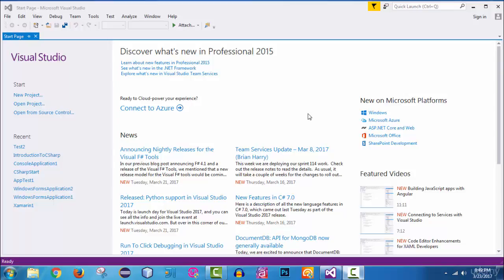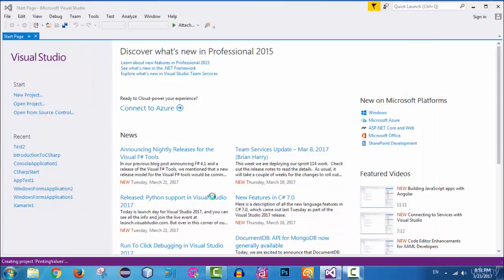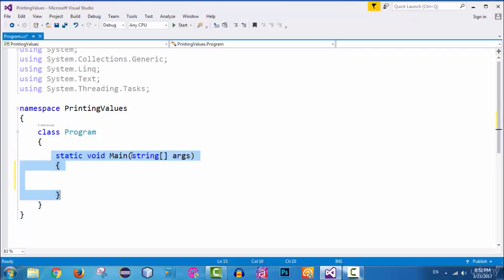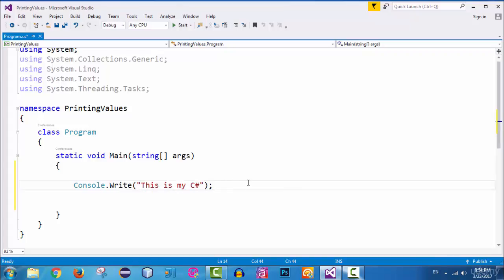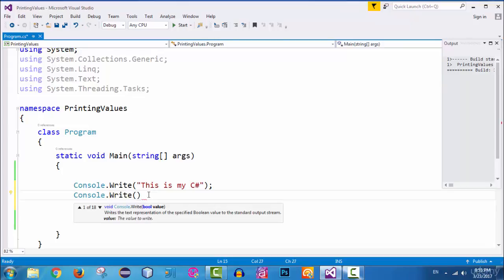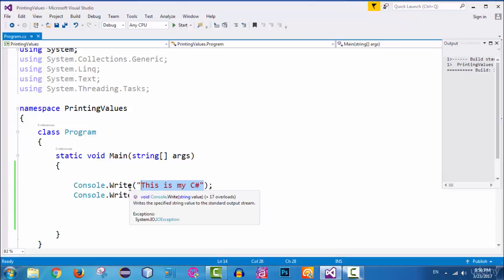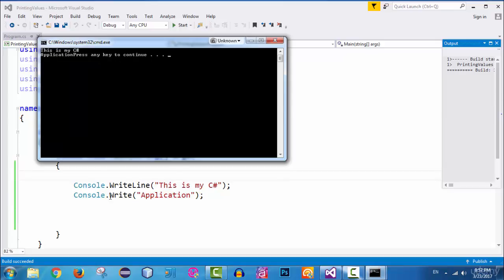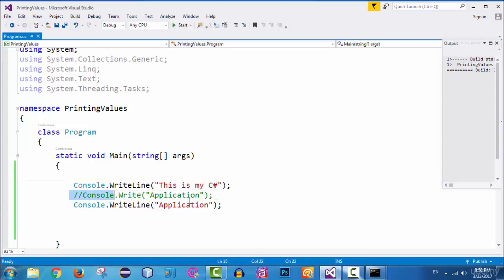25 - Write and WriteLine Methods